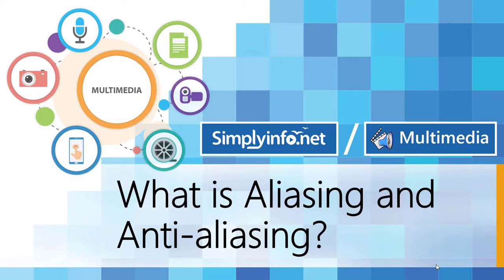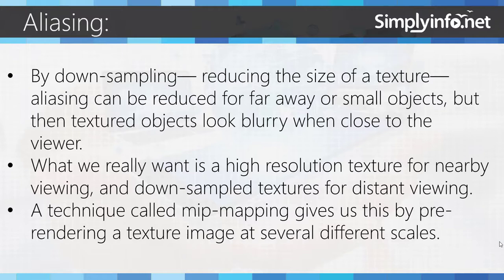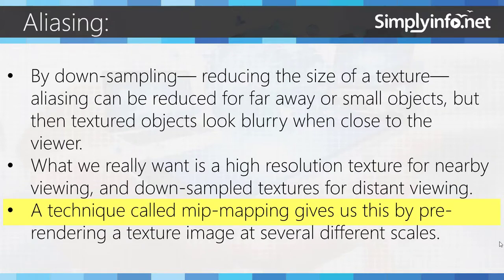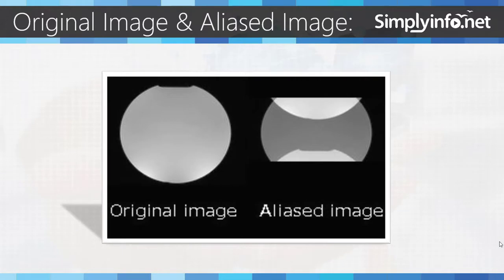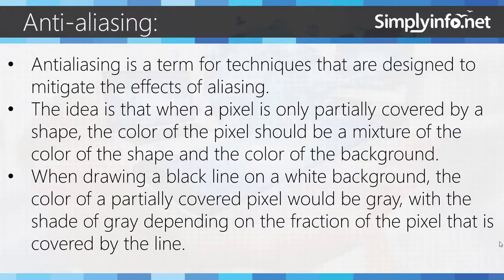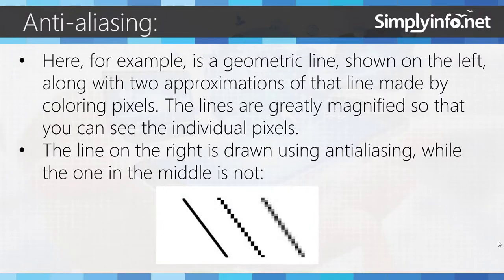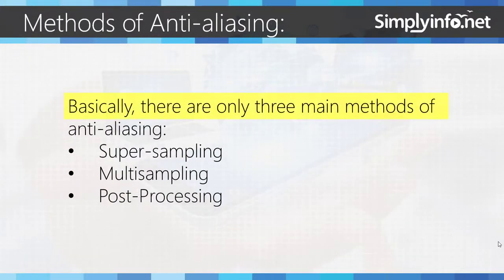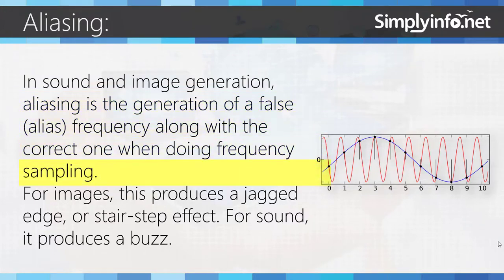What is Aliasing | Difference B/w Aliasing & Anti Aliasing | Methods of Anti Aliasing | Multimedia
What is Aliasing, Difference Between Aliasing & Anti-Aliasing, Methods of Anti-Aliasing, Multimedia Terms & Concepts.

Team SimplyInfo.net